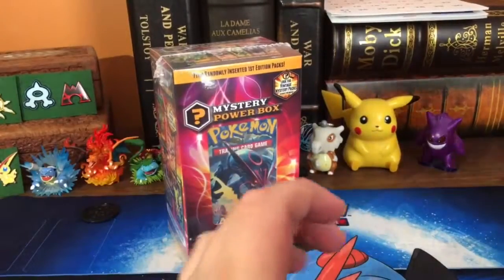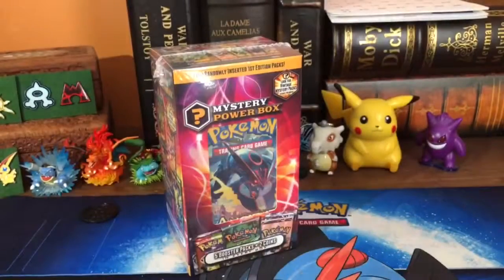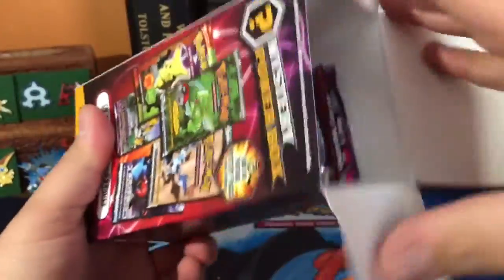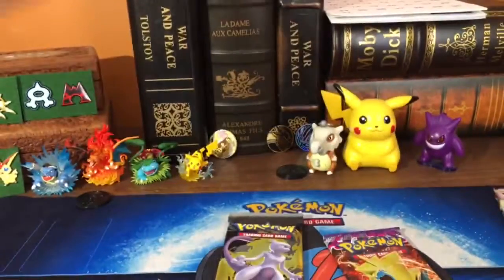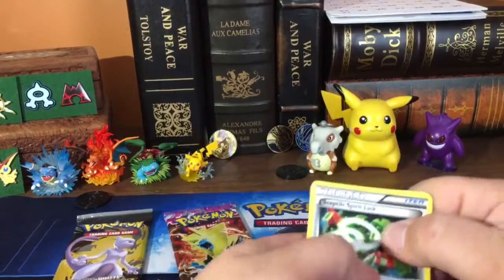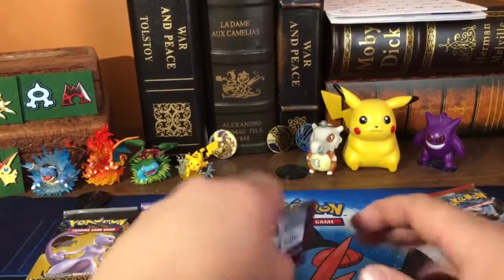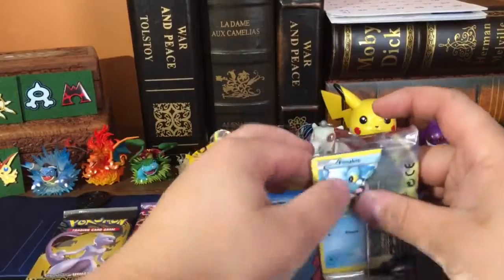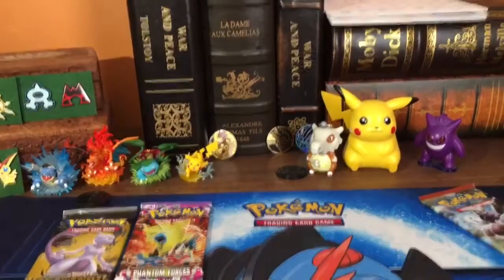Mystery Power Box #4!!!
Hope you guys are having a good day and we'll get back on track to upload more videos!
If we actually start getting some traction on youtube, we might start  up a twitter or other social media accounts. Just something to look forward too!